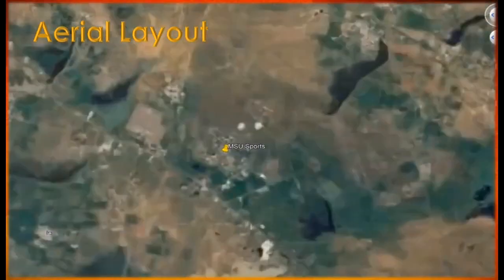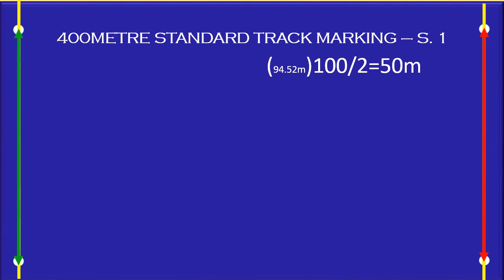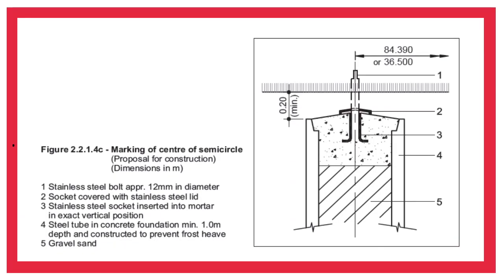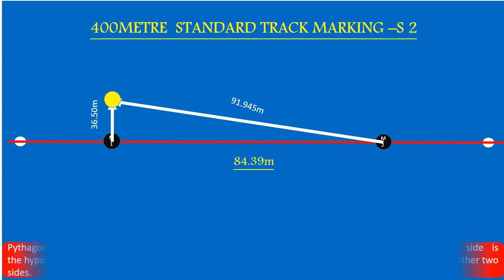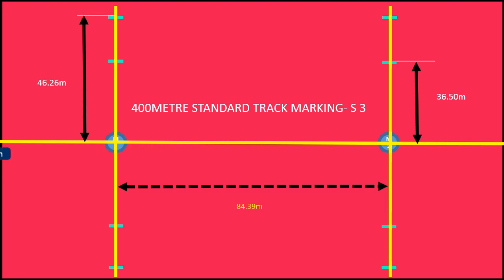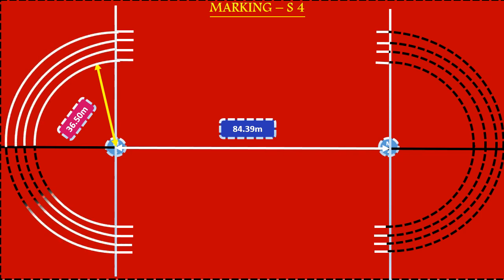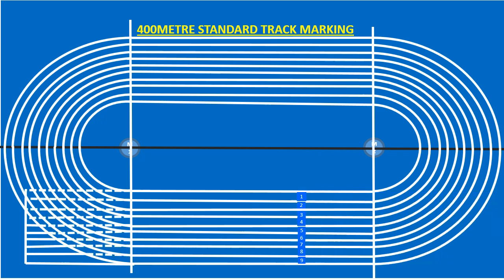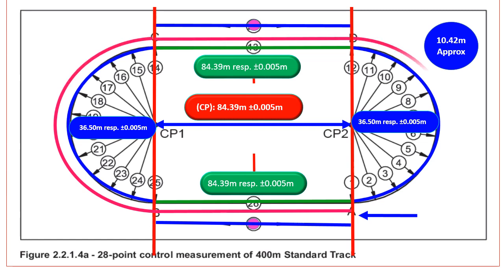How to layout 400m Standard Track with straight length 84.39m and CLR/RLR radius 36.50m?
400m Track marking easy procedure with animated video.